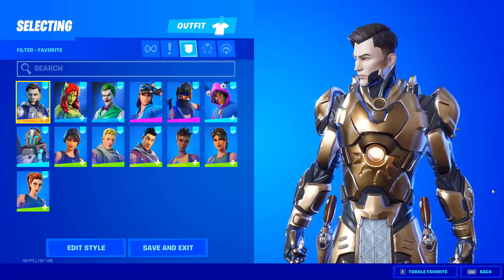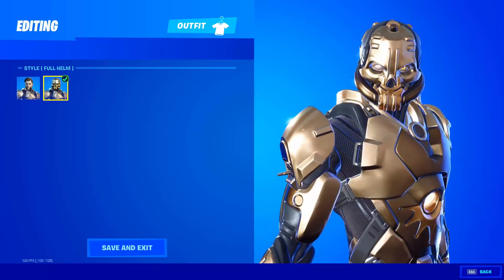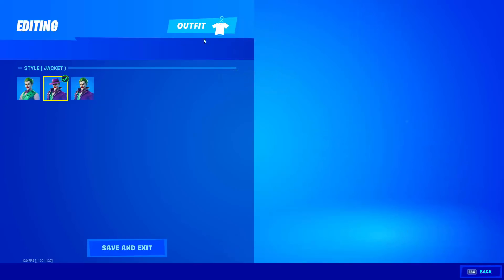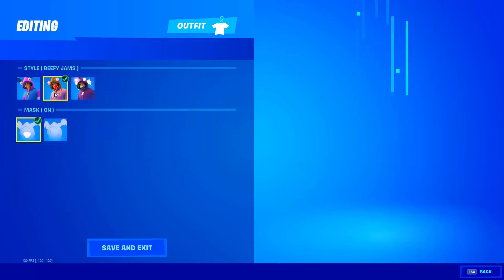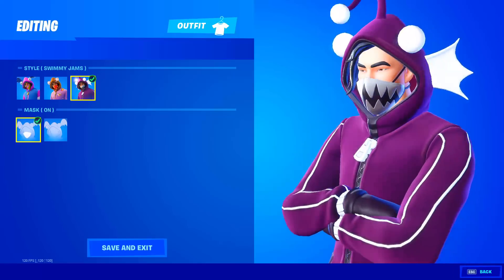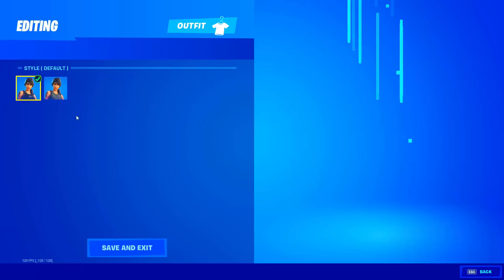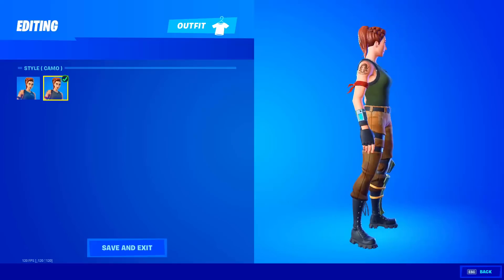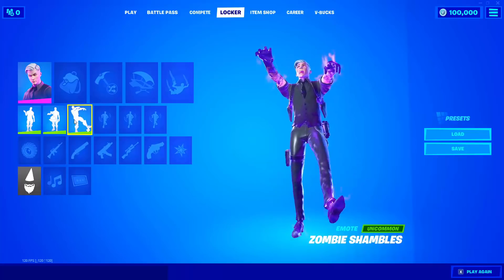*NEW* Joker Skin & MIDAS REX And More In Fortnite "SHOWCASE SKINS AFTER 14.50 UPDATE"